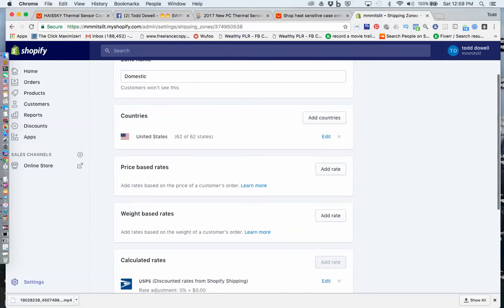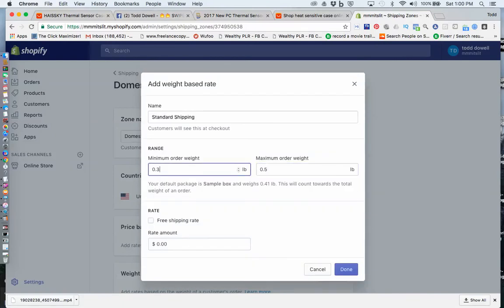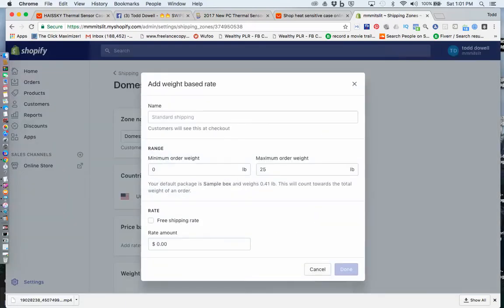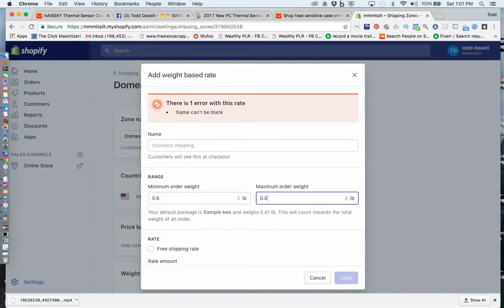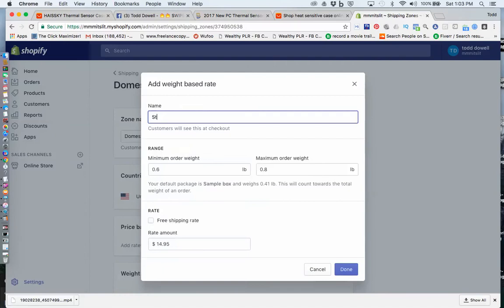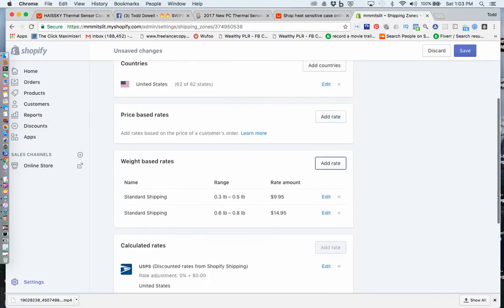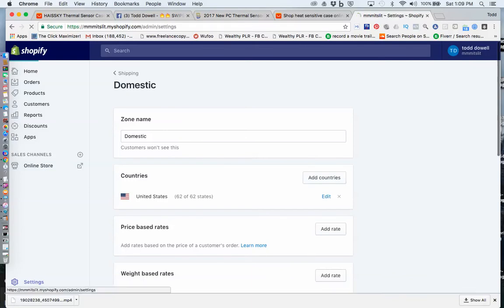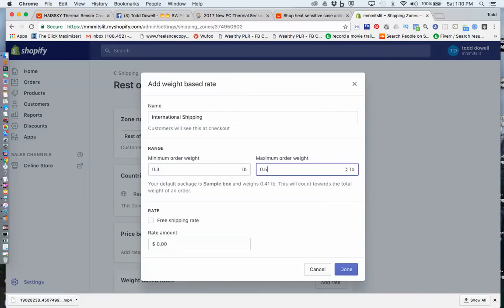Shipping settings for just pay shipping